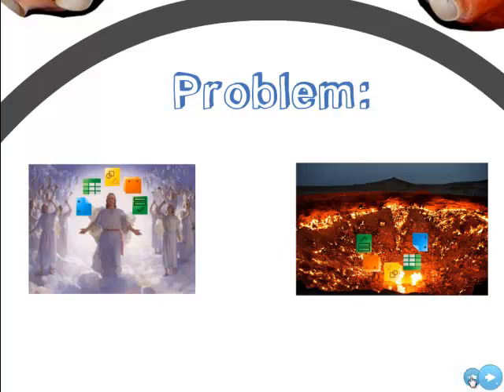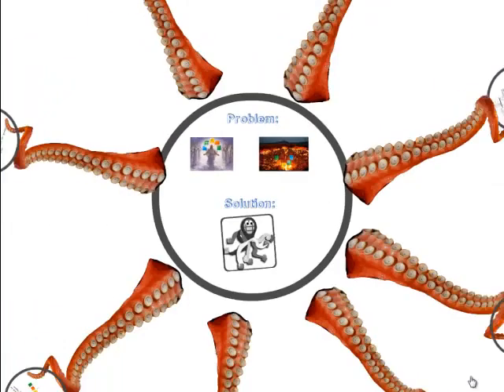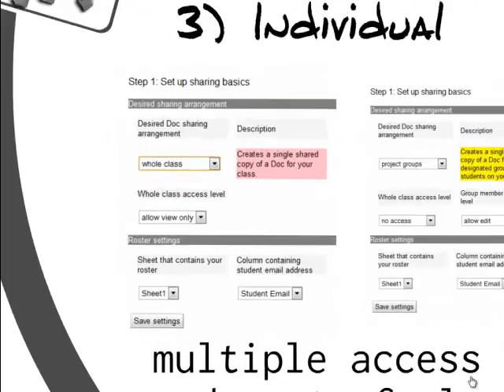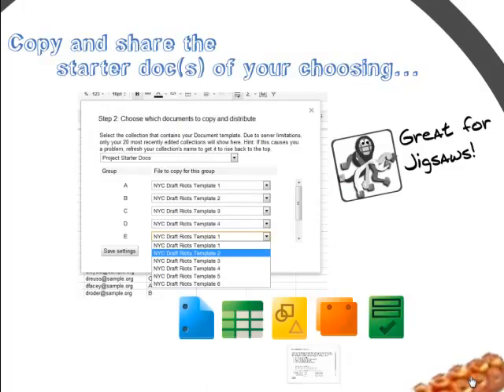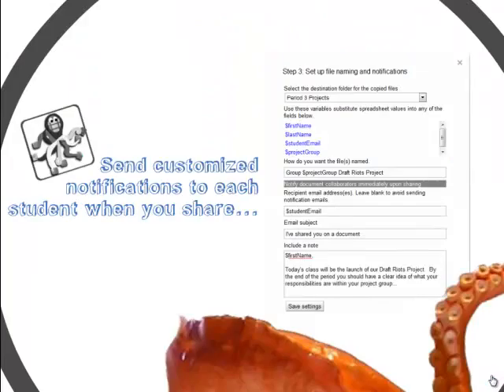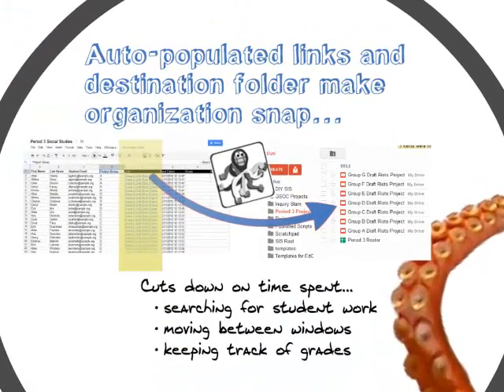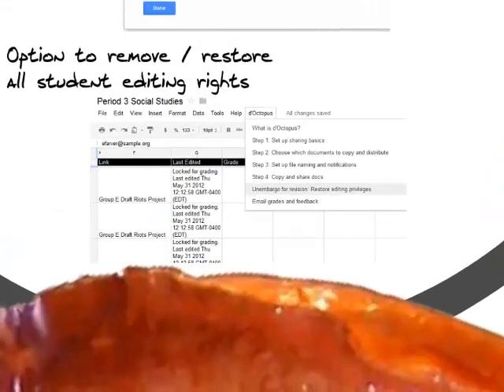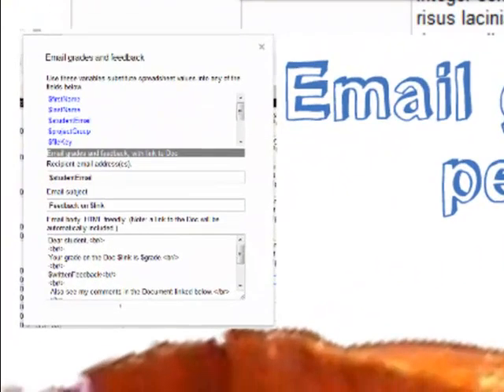Doctopus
script for managing student documents in Drive